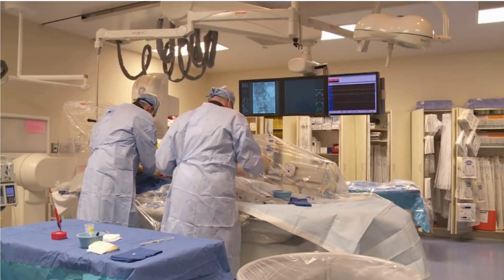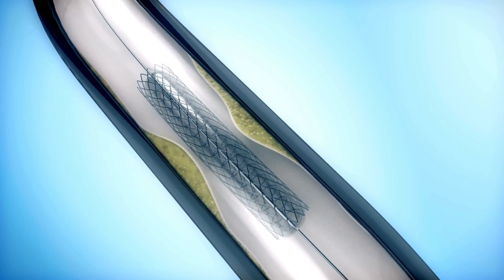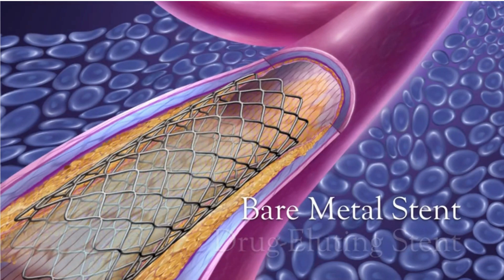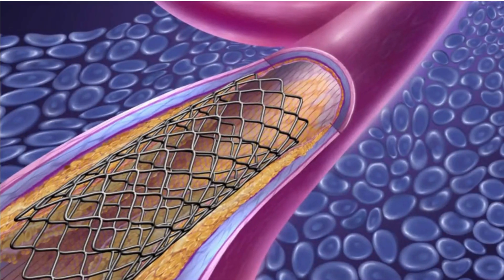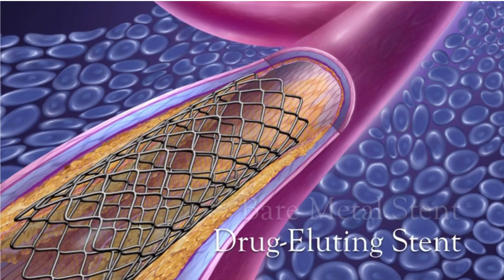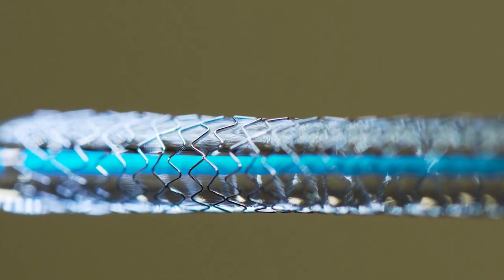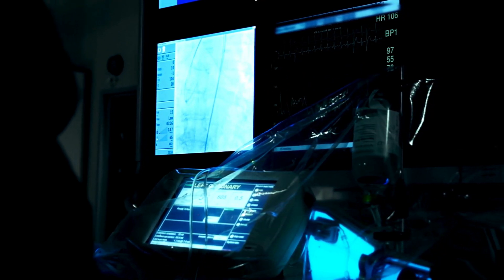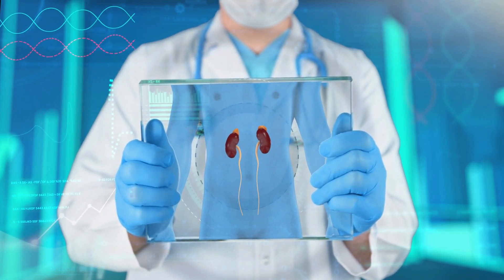Drug-eluting stents (DES) Vs. Bare metal stents (BMS)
Today we will be learning about heart stents. We will discuss: What is a heart stent? The types of stents used and their costs, along with the benefits of different types of stents used in cathlab.
TIMESTAMP
0:00 Intro
0:15 what is heart stent?
0:53 Types of heart stents
0:57 Bare metal stent
1:10 Drug-eluting stent
1:25 Cost of stents
1:53 Choosing heart stent
Our video aims to empower you with the knowledge needed for an informed decision. Your well-being matters, and we're here to support you on your health journey.

Heart stent selection
Bare-metal stent vs. Drug-eluting stent
Choosing the right heart stent
Heart stent decision factors
Cardiovascular health guide
Stent types and considerations
Healthcare decision-making
Cardiology choices
Heart health education
Cardiovascular treatment options

FIND US AT @ecgkid